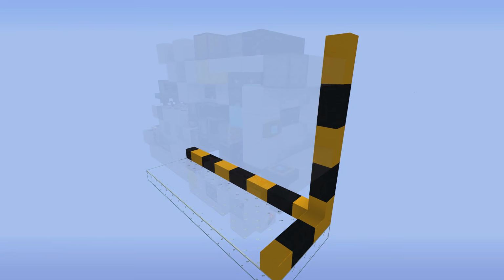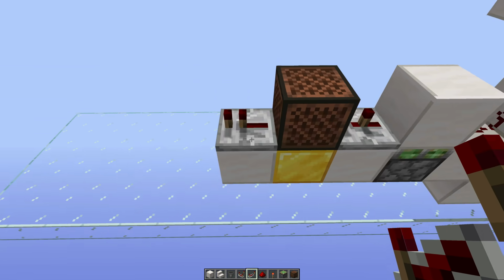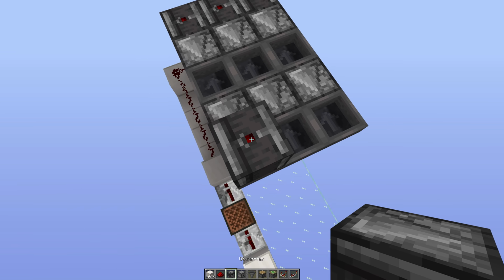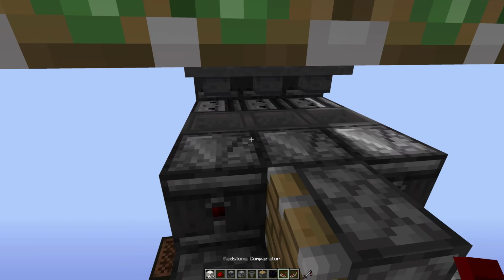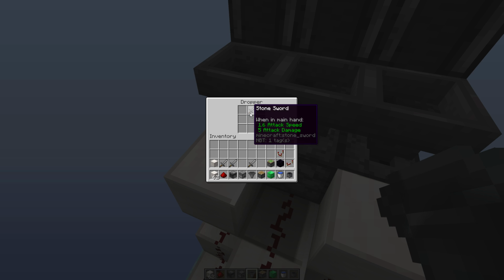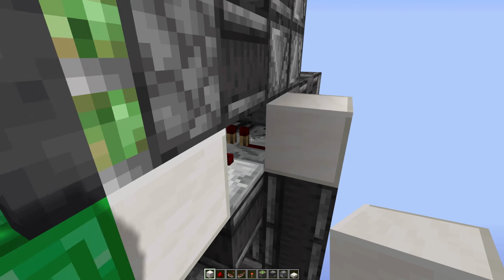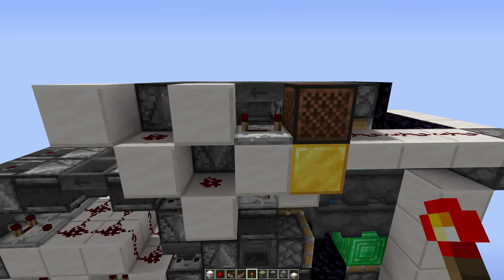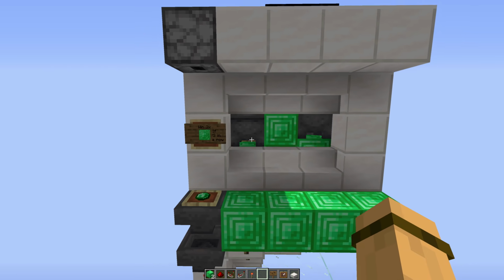Minecraft: 5 Blocks Wide Slot Machine for Casino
I have been working on slot machines for casinos in minecraft for a really long time since I love these so much. During my holiday in the summer I came up with a 5 blocks wide design. Took be about 20 hours to get a polished product I hope you liked this compact yet super cool design and perhaps make it on the server you play on to impress others.